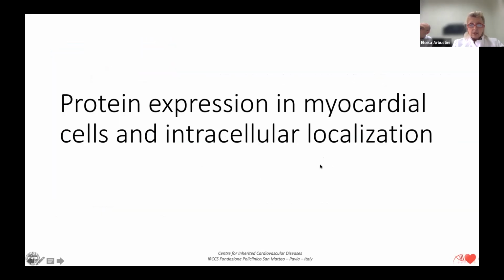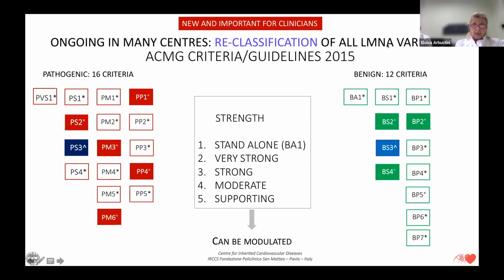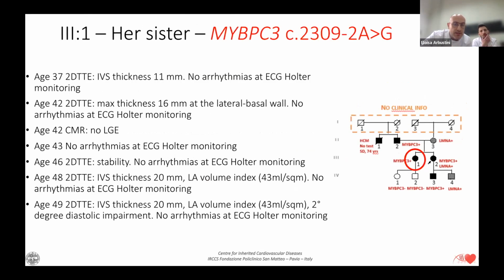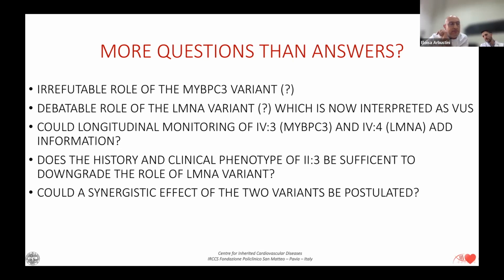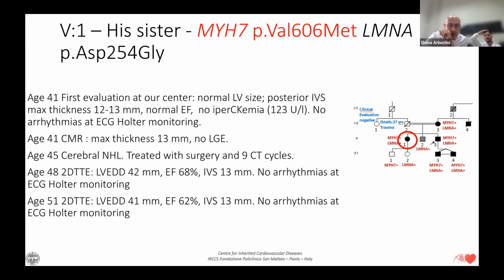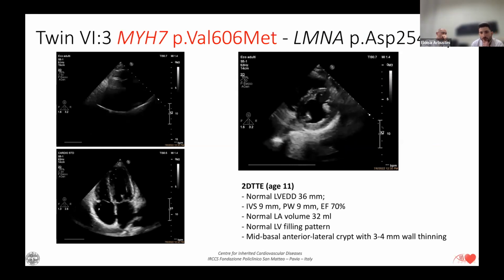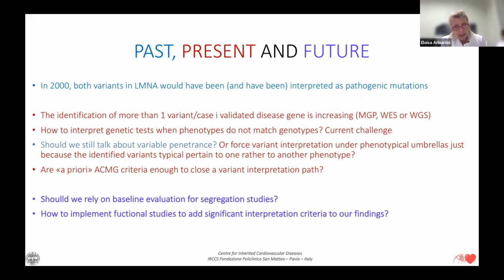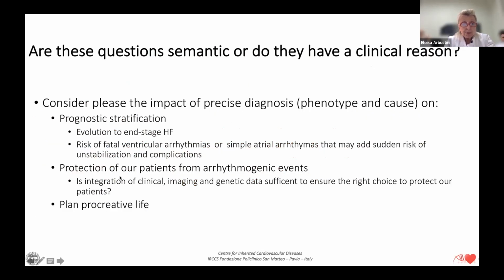ERN GUARD-Heart webinar 7: The clinical context of nuclear protein defects in DCM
Seventh edition of our series of educational webinars for healthcare professionals on all different thematic areas within ERN GUARD-Heart. Each month, there will be a live webinar, where two cases will be discussed by the presenting expert and thereafter all participants will be encouraged to ask questions and to discuss the cases. Each webinar will cover one specific thematic area.

Title: The clinical context of nuclear protein defects in DCM